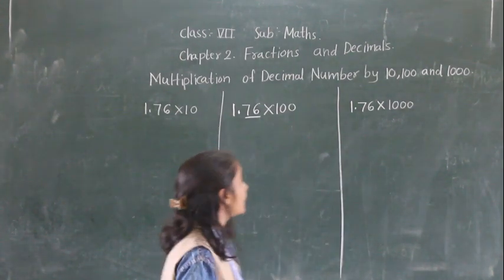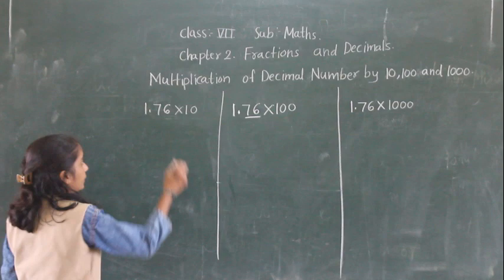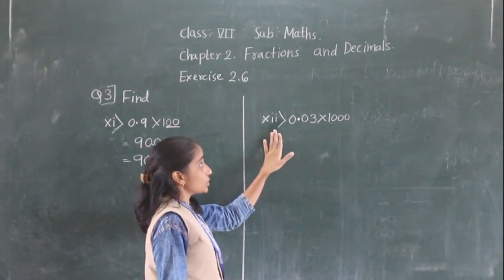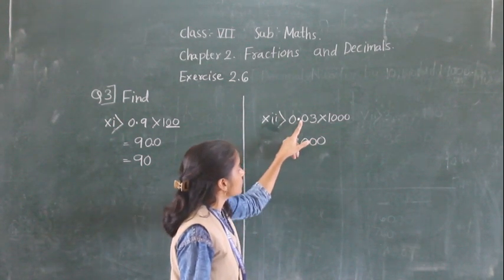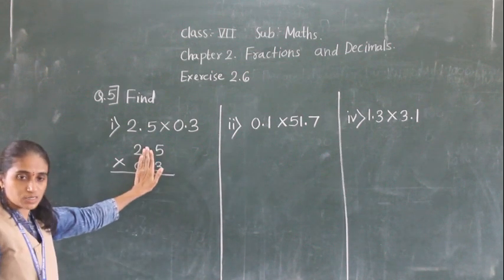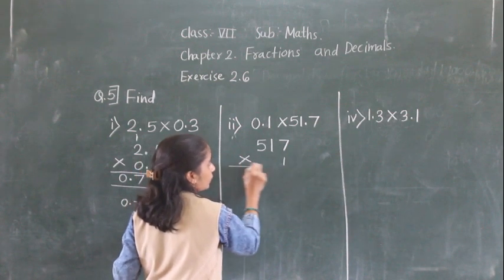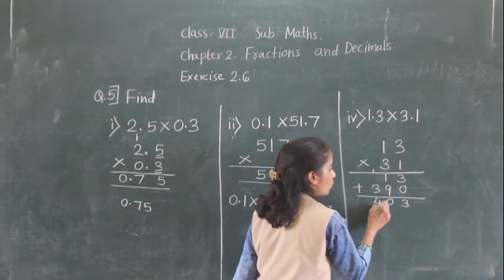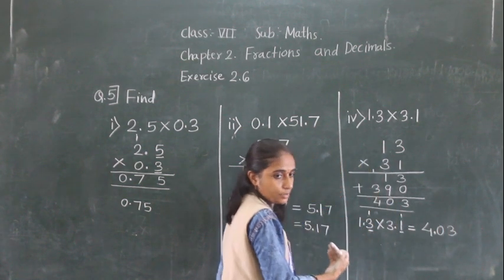MATHS -VII- FRACTIONS AND DECIMALS EX 2.6(PART 2)